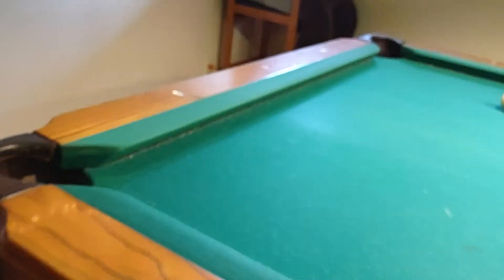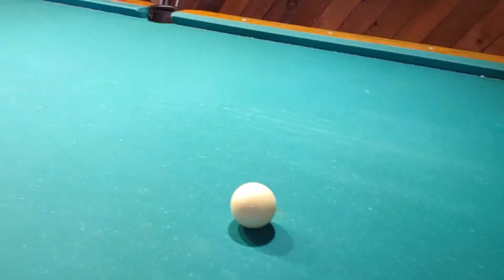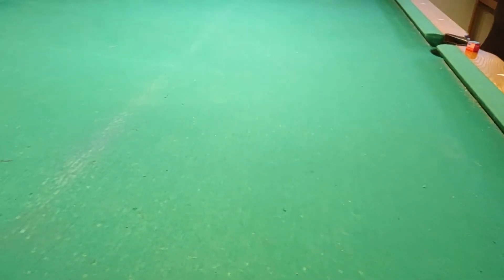Pool Table Before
This is our before video of our old felted table.